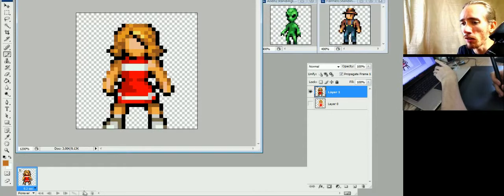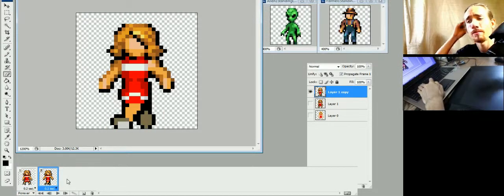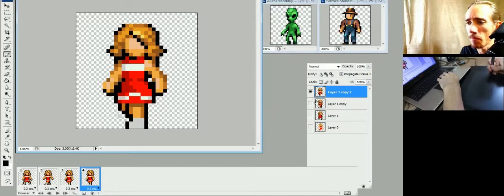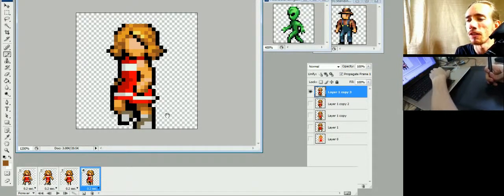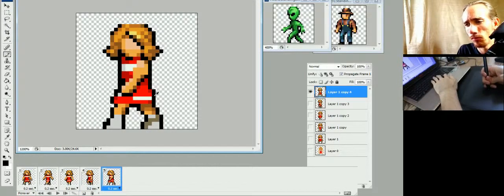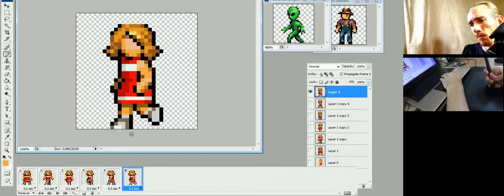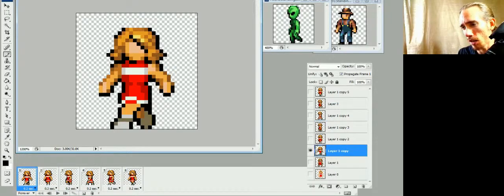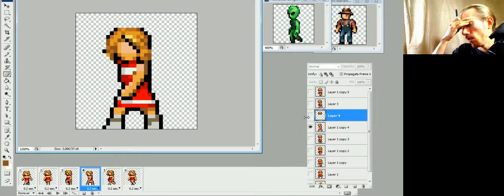Pixel Art demonstration 13 cheerleader pt.2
In this video I animate another walk animation for, in this case, a cheerleader that will be used in Abduction Action! game.